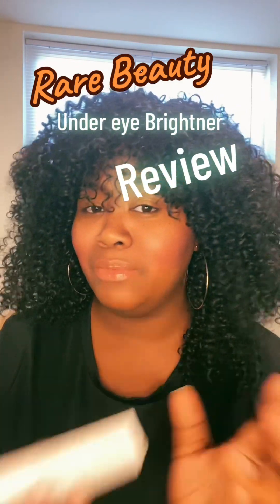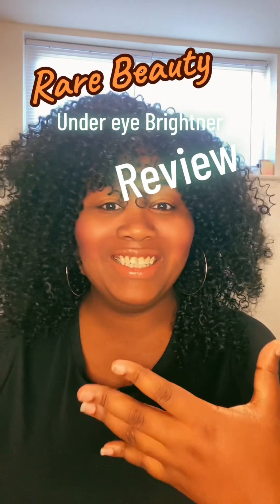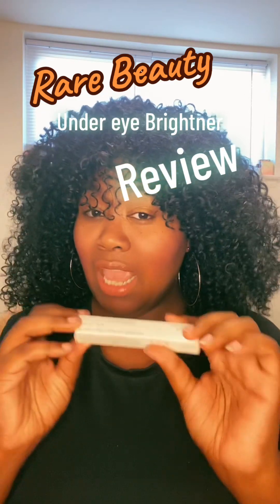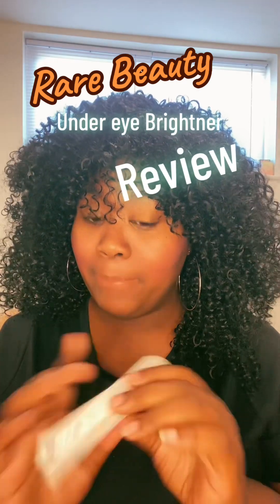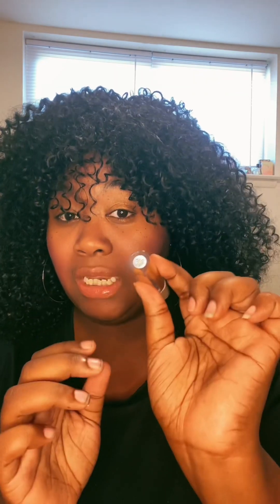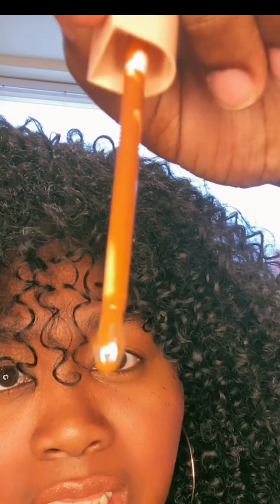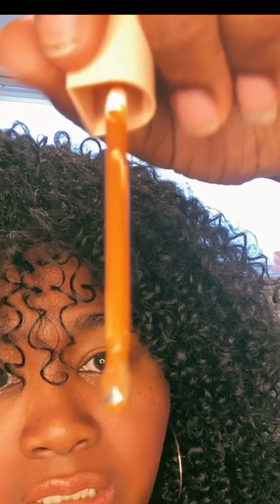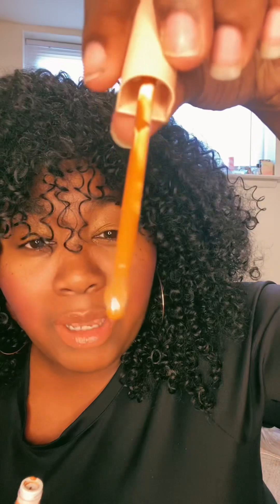TRYING RARE BEAUTY FOR THE 1ST TIME!!! Rare Beauty Under Eye Brightener Review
First time trying Rare Beauty.

Trying the Under Eye Brightener by Rare Beauty.

Song being used is ‘Cool With You’ by New Jeans